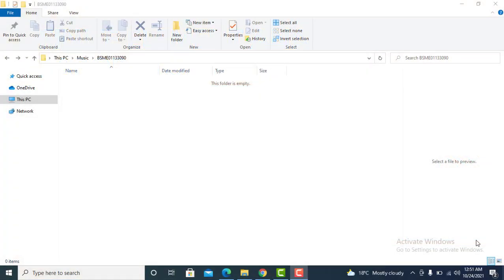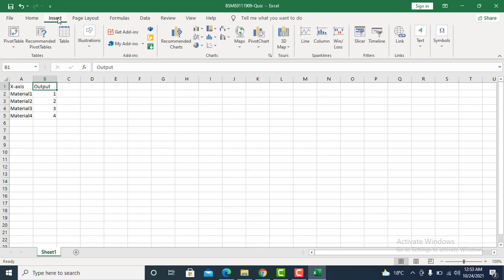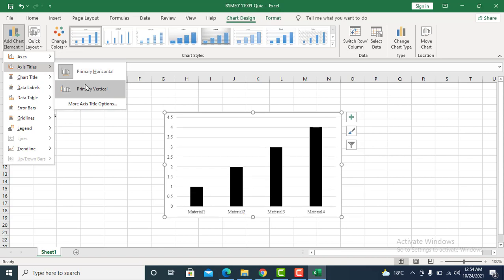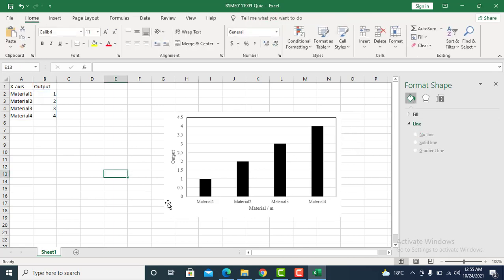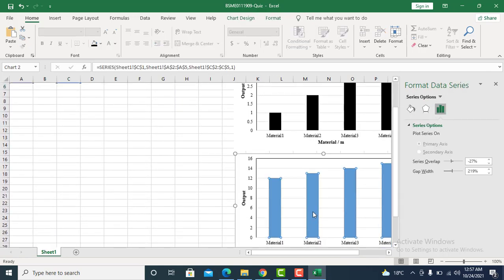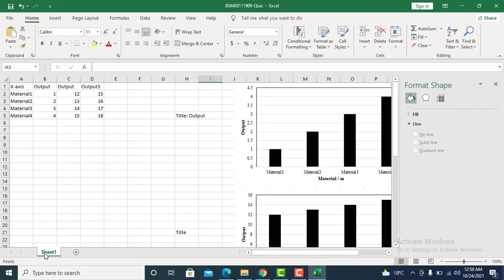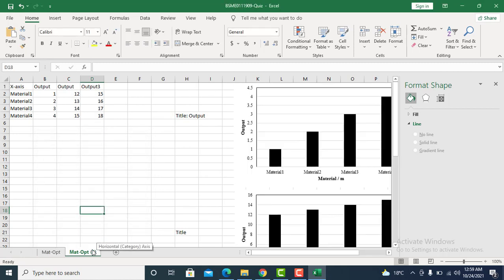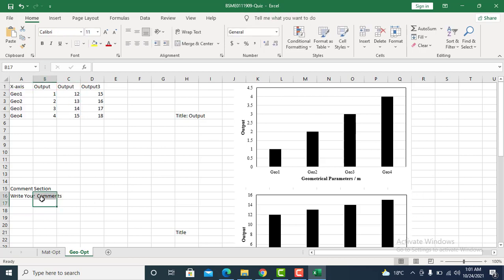How to Make a PLOT in MS Excel | FEM | ANSYS Data Analysis | YOUNI Learning | 2021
How to Make a Plot in MS Excel

What is the most effective way of 2021 to make a series of Plots/Figures in MS Excel for data analysis? There are so many ways to do so. In the present video, one of the quickest methods of making them is demonstrated. Go through the entire video and practice it step by step.
This video presents help for you to get started on the best track to make plots.

Duration
00:01 Title: How to Make a Plot
00:11 How to Create Excel File
00:45 Creating a Table with Input and Outputs
01:33 Insert Bar Plot
01:55 Changing Font type, Font Size and Color
02:40 Adding Axis Labels
05:10 Creating Multiple Plots
07:20 Creating Multiple Sheets
09:20 Creating Comment Section